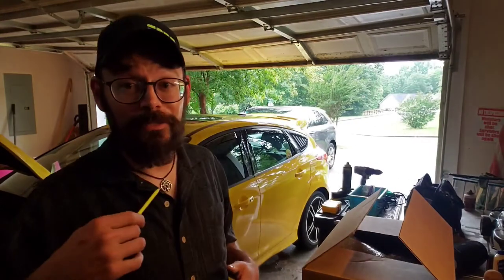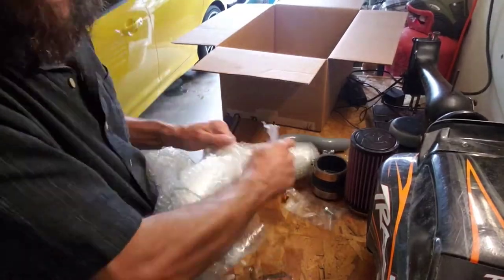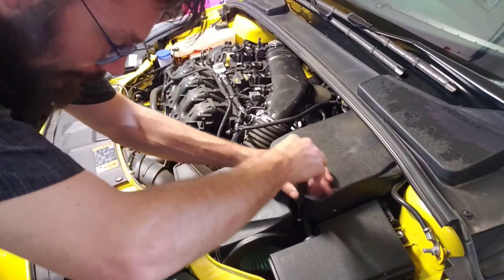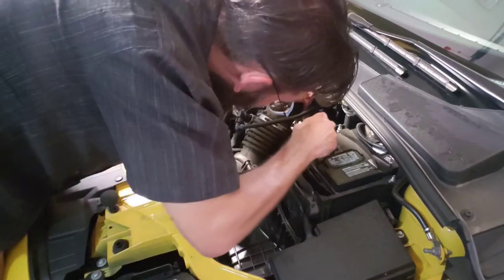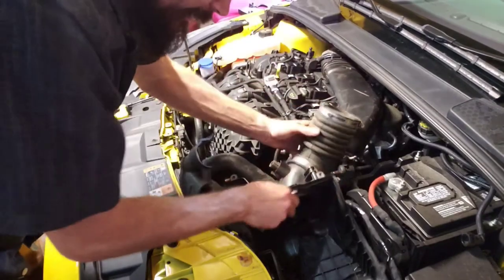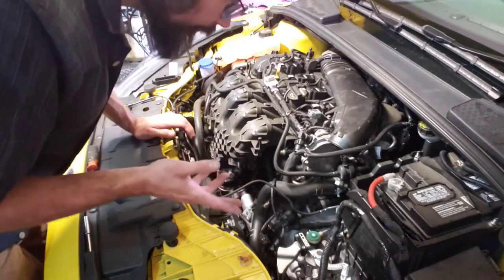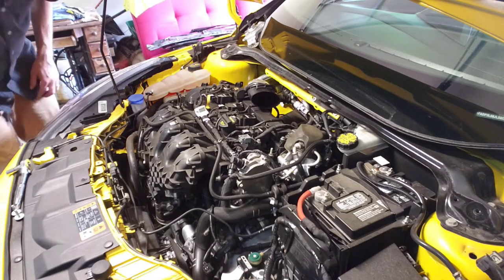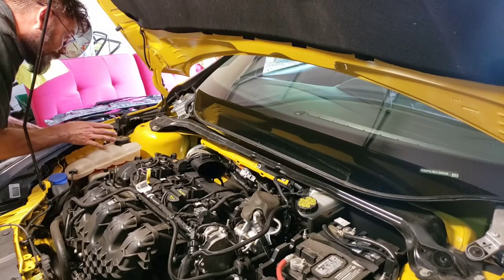2J racing cowl induction intake install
Cowl induction intake installation. I messed up on the cut in the plastic. There will be another video when I figure out how I'm going to fix it.